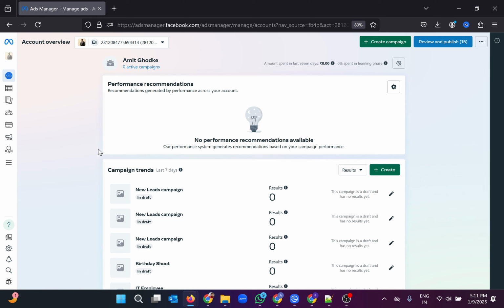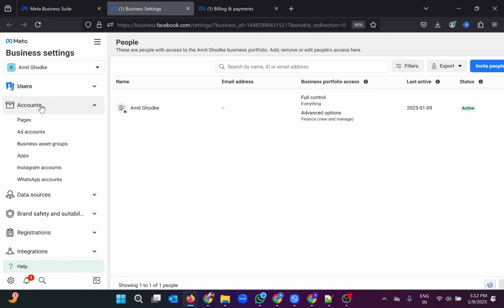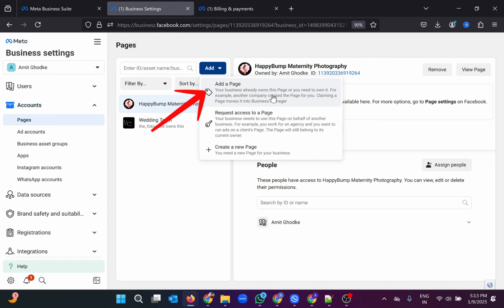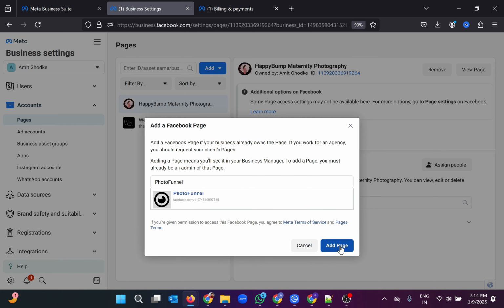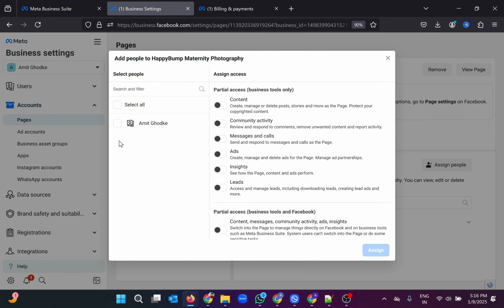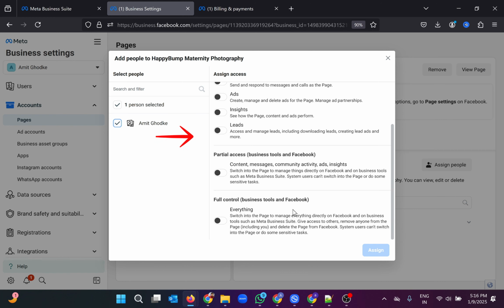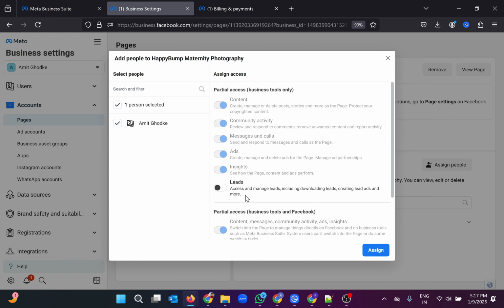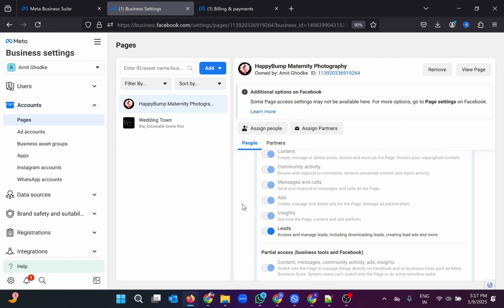How to Link Facebook Page to Facebook Ads Manager? 🔗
How do you link your Facebook page to your Facebook Ads Manager? 🔗

In this easy-to-follow tutorial, learn how to seamlessly connect your Facebook Page to Meta Ads Manager (Facebook Ads Manager).

This video covers:
✅ Linking your Facebook Page to Business Manager: Understand the importance of this connection.
✅Connecting your Facebook Page to Ads Manager: Step-by-step guide on establishing this crucial link.
✅ Adding your Facebook Page to Business Manager: Learn how to add your page to your account properly.

For Meta Ads Manager or Facebook Ads Manager Settings-related videos follow my playlist. 👇🏻

Watch now and discover how to link your Facebook Page to Facebook Ads Manager and unlock the full potential of your advertising efforts!